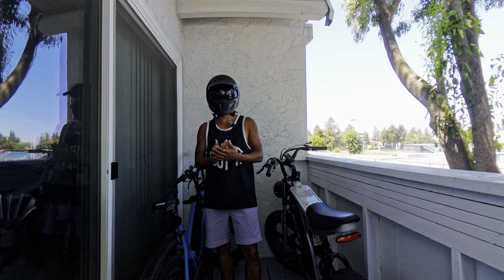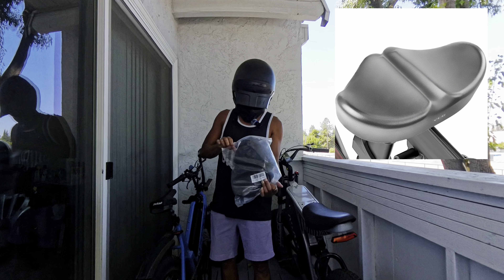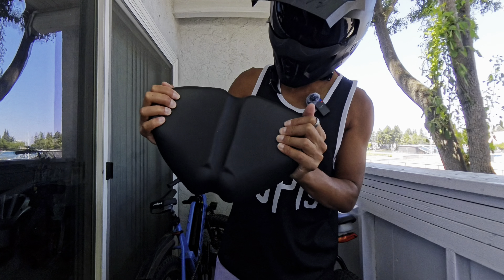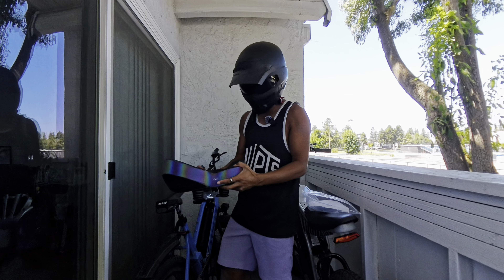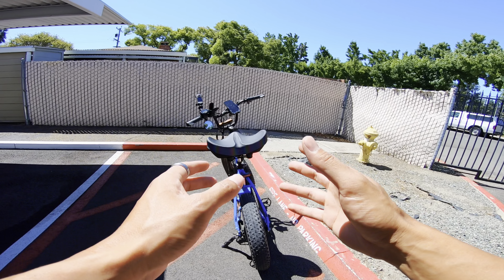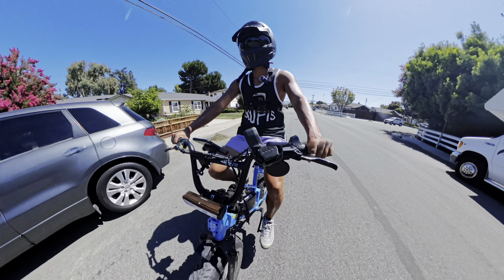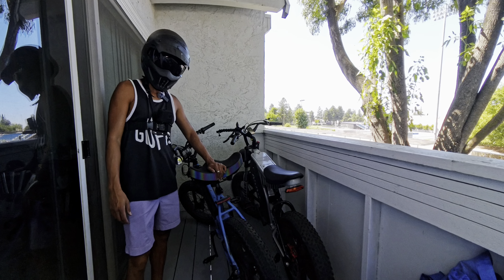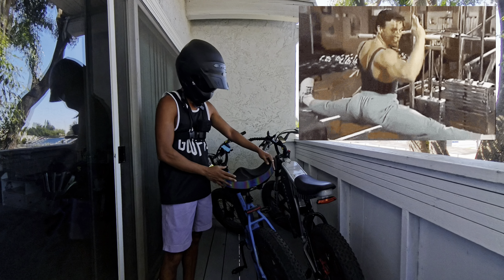so I gave my e-bike a BBL..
In todays episode I go ahead and test out a couple bike seats from YLG. I wanted to try out their largest offering and it has given my e-bike quite the look! What do you guys think of oversized saddles? Is the comfort worth the style?

This is some of my favorite gear that I use on my bikes.

My Food Delivery Backpack
My Rear Cargo Rack
My LED Bike Light
My Bike Pump
My Bike Lock
Flat Out Tire Sealant